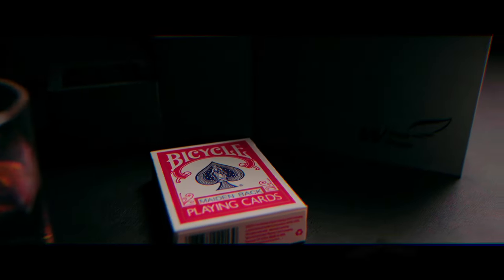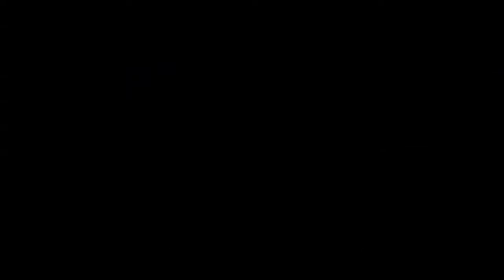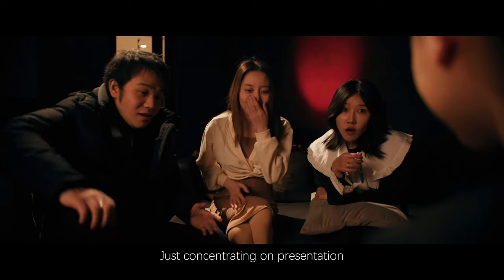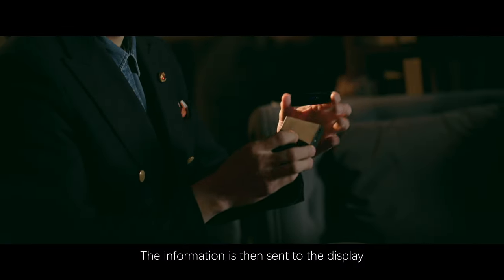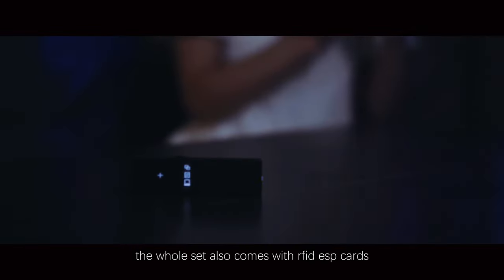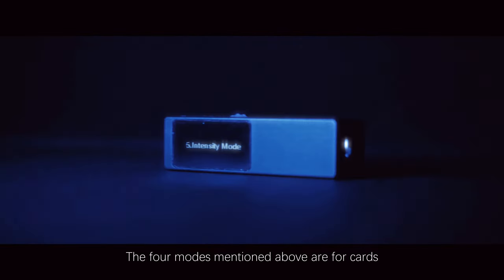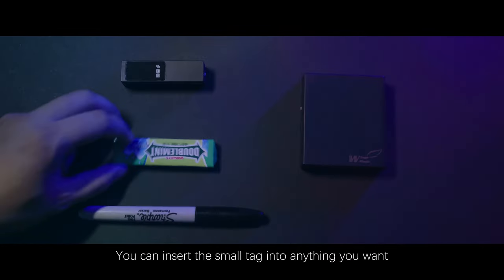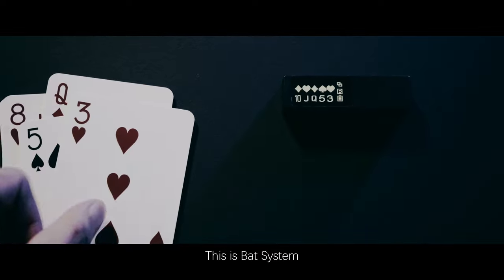THE BAT SYSTEM by Carpenter Wong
The Bat System has brought mentalism onto a whole new level with a brand new principle.

Bats are precise hunters in the dark thanks to their ability to emit ultrasonic sounds that produce echoes. Similar to bats, the Bat System makes use of UHD radio waves to gain information for you.

It's fast, precise, and stealth.

The Bat System consists of a monitor and a RFID reader. The RFID reader will emit and read UHD signals, the monitor then shows the information to you. This is telecommunication in its very true sense.

The RFID reader can tell which card the spectator is holding in his hand,the distance up to 3 meters. You don't even have to be in the room to know the identity of the chosen card. With a max. transmission range of 15 meter, the monitor can be placed far away from the reader. This kind of transmission distance is indeed unprecedented.

The instant the spectator draws out a card, you know THAT card!

With such a powerful weapon, you can focus more on the presentation now.

The Bat System is equipped with several intelligent working modes to cope with different kinds of performing environment and needs. For instance, the Gambler's mode is perfect for gambling demonstrations, allowing you to know every single card in each player's hand.

BONUS Modes
We have prepared for you 5 RFID casino chips and 5 blank RFID tags. They also can be read by the Batsystem with the bonus modes,and you can insert the small RFID tag into anything you want, and those objects are now part of the Bat System!

Including:

A monitor
A RFID reader
A RFID deck(Bicycle maiden back)
5 RFID ESP cards
5 RFID casino chips
5 RFID small tags